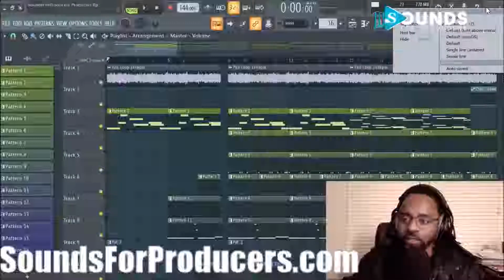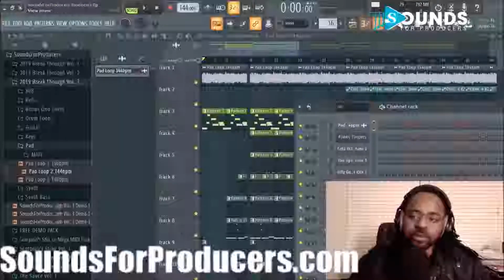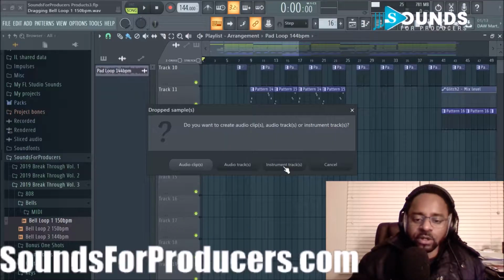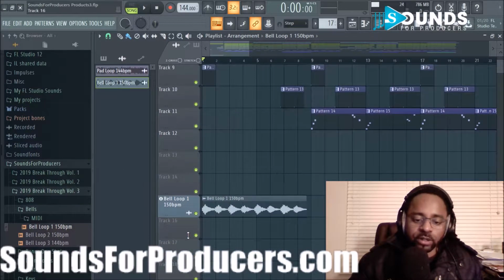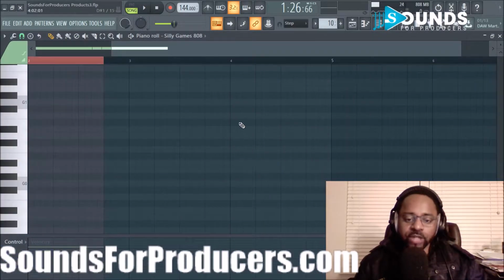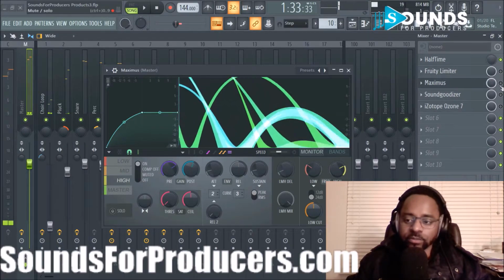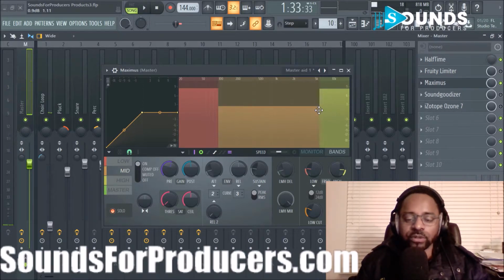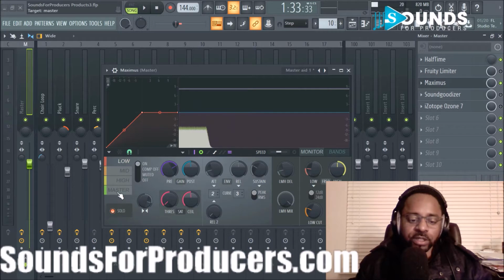Here's some more FL Studio Tips - Sounds For Producers - loop pack free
Here's some more FL Studio Tips - Sounds For Producers

Plenty of goodies in here for you to create some DOPE beats with & also will inspire you especially when you are having beat block.